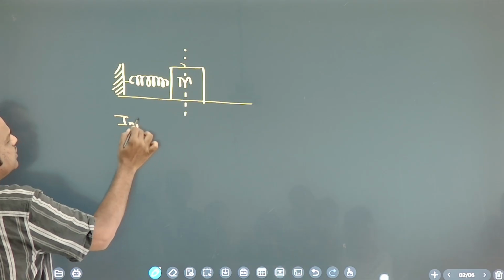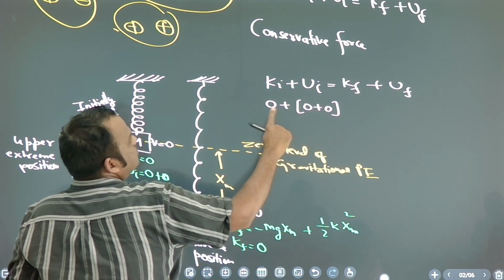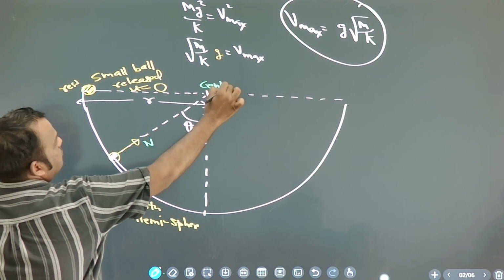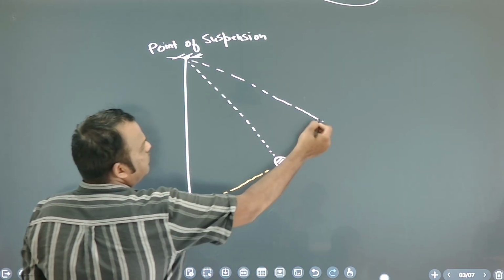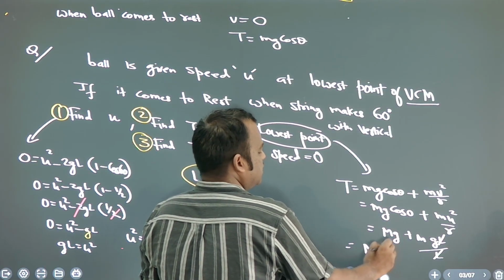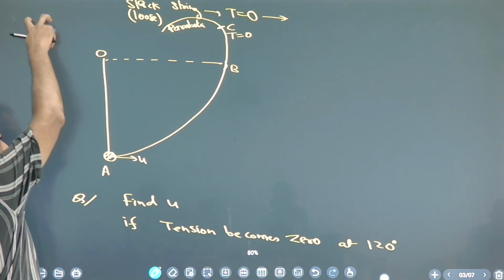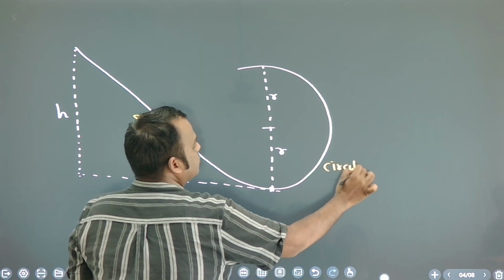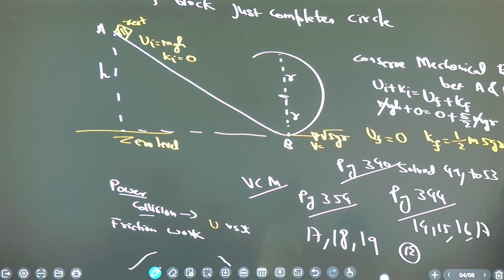Vertical circular motion